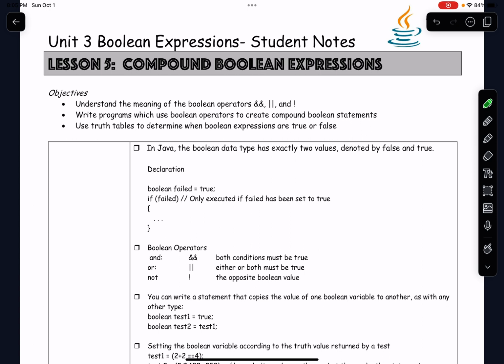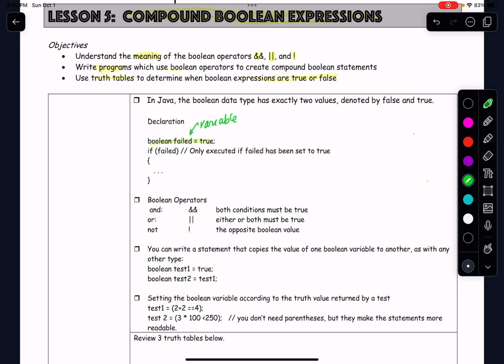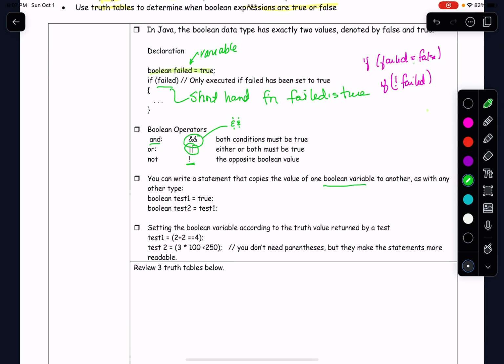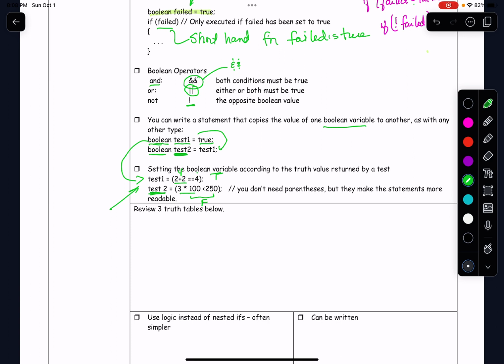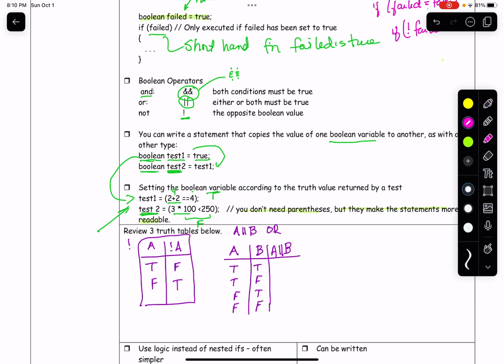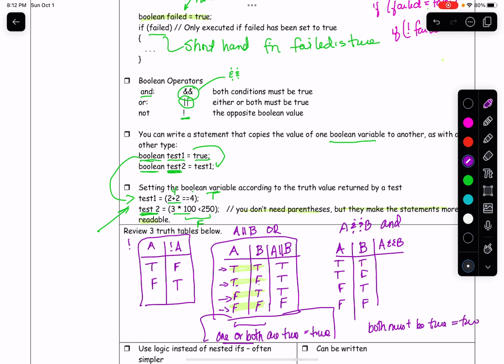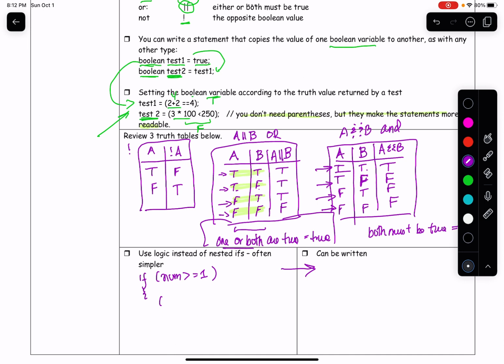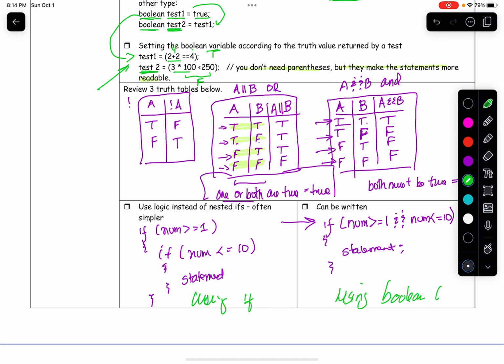CS2 3 5 #1 Compound Boolean Expressions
CS2 Unit 3.5 Compound Boolean Expression